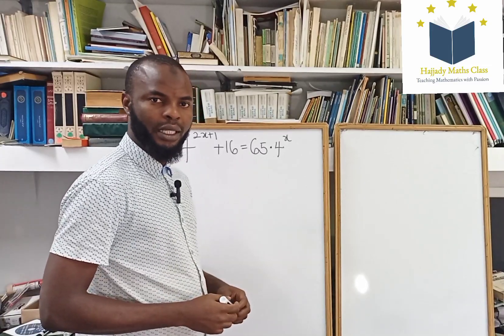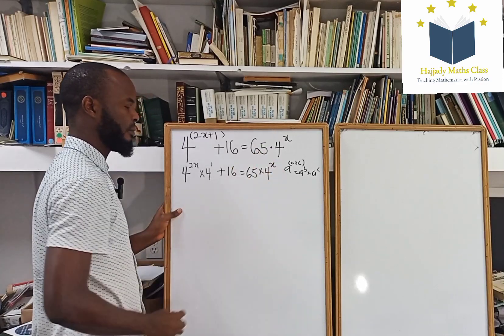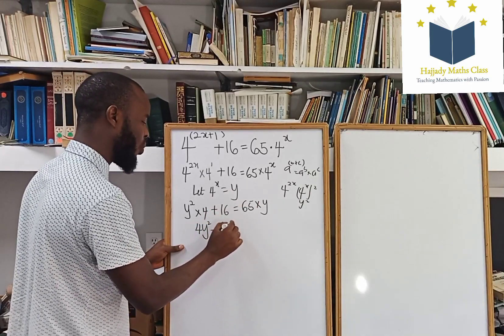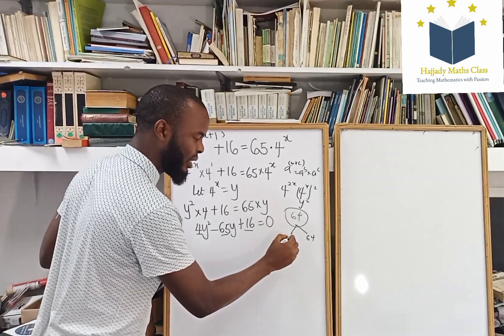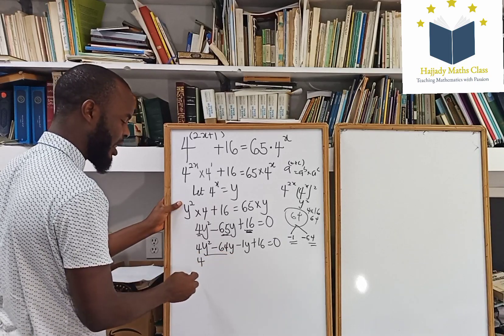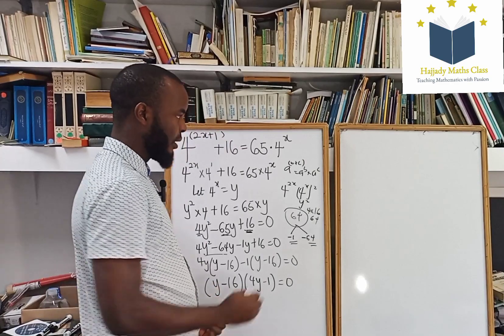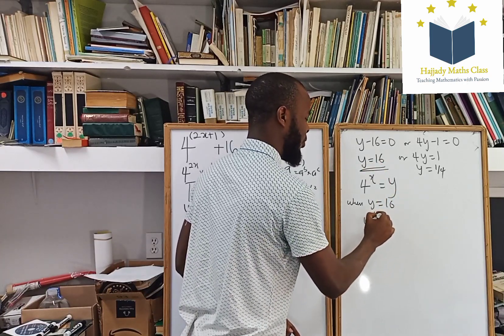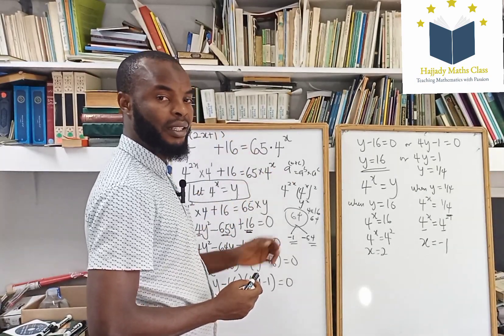Simplification of Algebraic terms 4^(2x+1) +16 =65 * 4^x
Simplification of Algebra: mathhacks algebra mathtricks matholympics maths olympiadmathematics mathematics howtothinkoutsidethebox 4^(2x+1) +16 =65 * 4^x